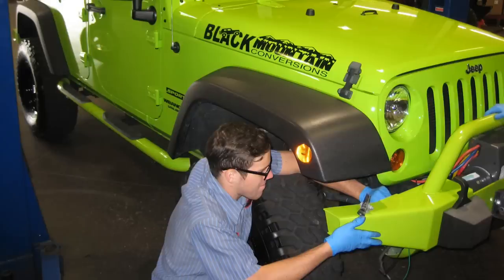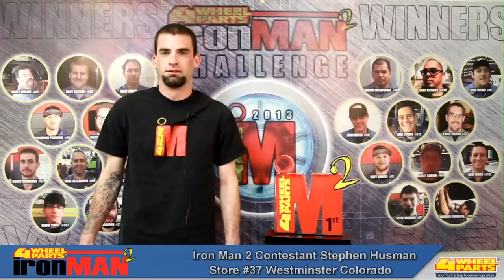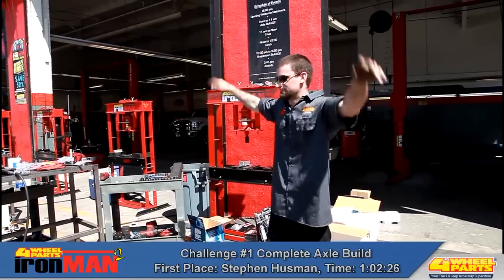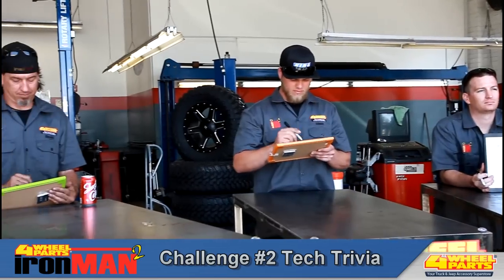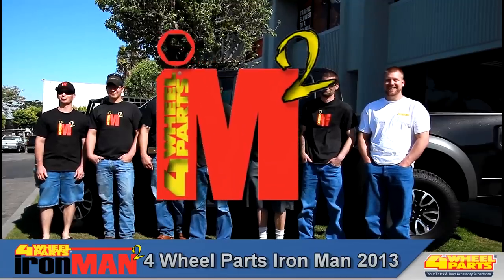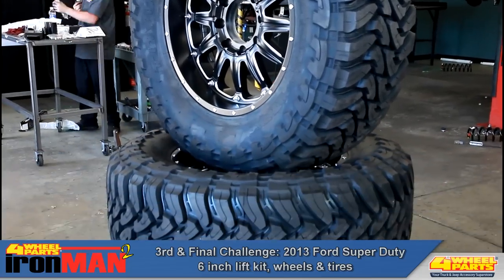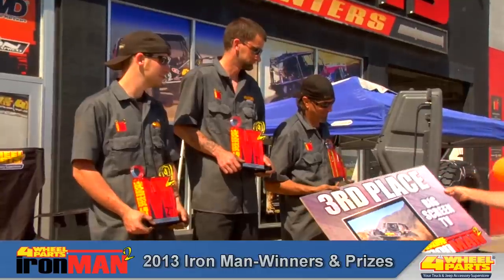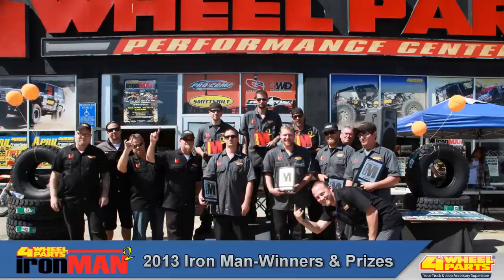2013 4 Wheel Parts Iron Man 2 Tech Competition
The 4 Wheel Parts Iron Man Competition brings the best 7 techs from our 59 stores nationwide against each other in an axle build, trivia challenge and a suspension, wheel and tire install. This year's Iron Man is Steve Husman from Westminster Colorado. Steve dominated the axle build and the suspension install for the victory. Steve won an all expense paid 5 day cruise for 2. Coming in second was last year's Iron Man Eric Madson, winning an all expense paid trip to Las Vegas. Third place was won by Brett Corder. Brett brings home a big screen TV.